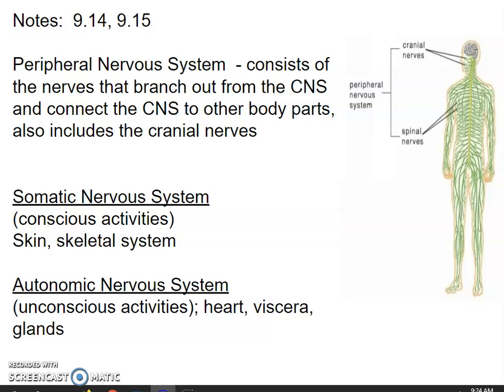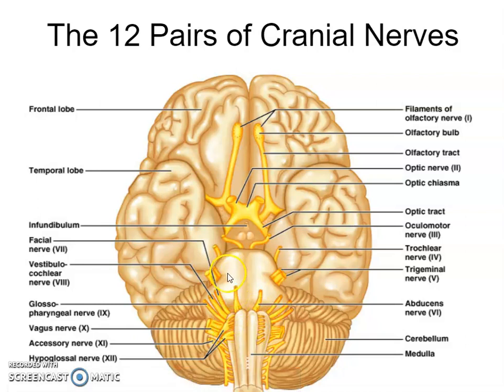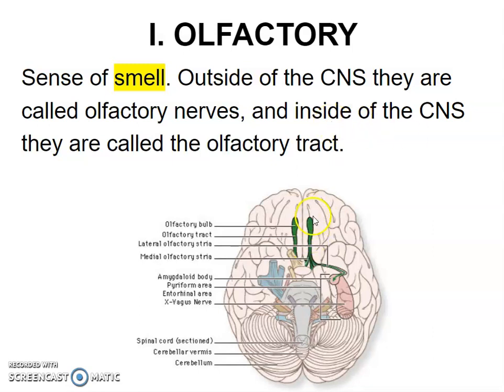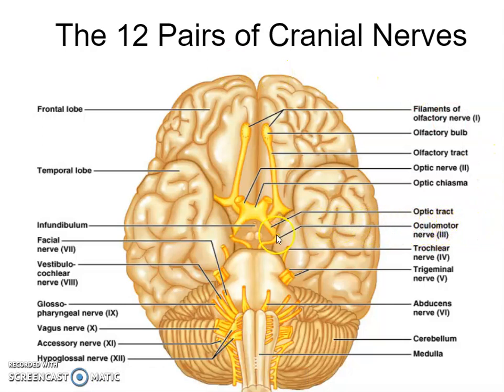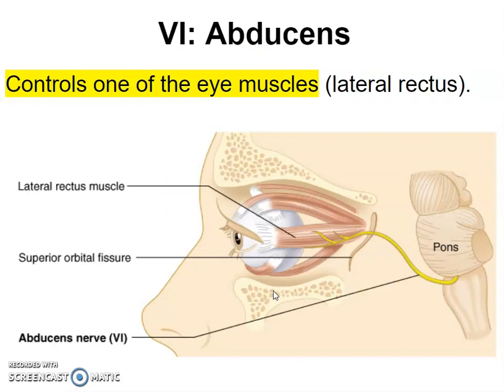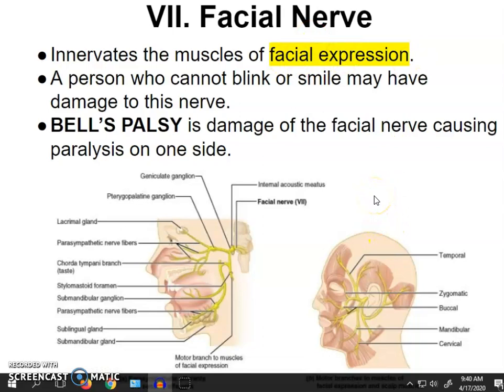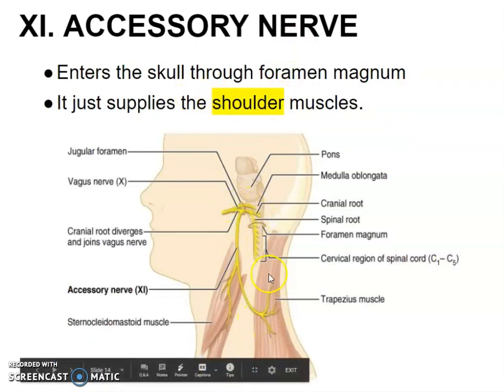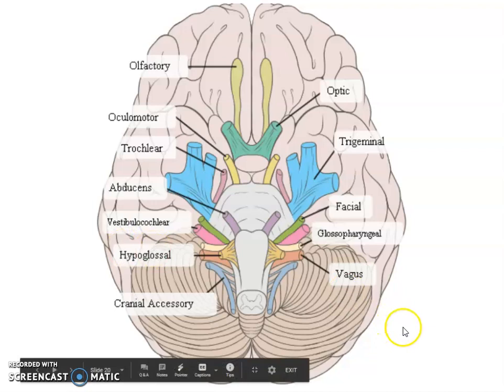Section 9 14 Cranial Nerves